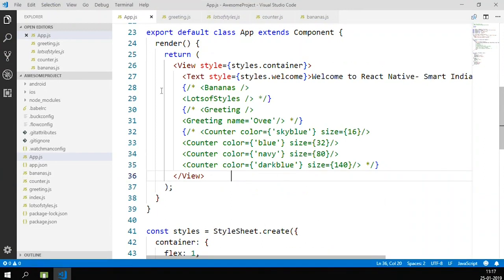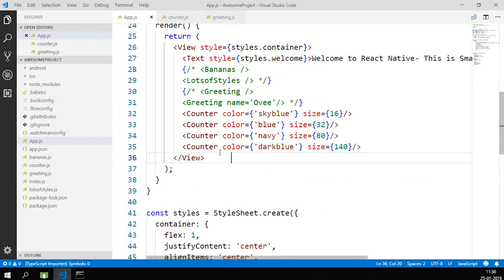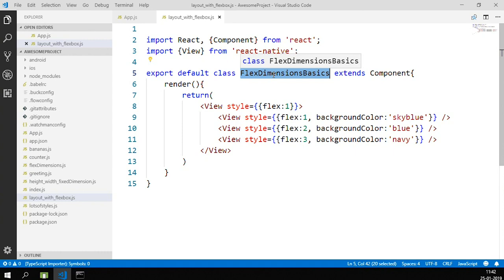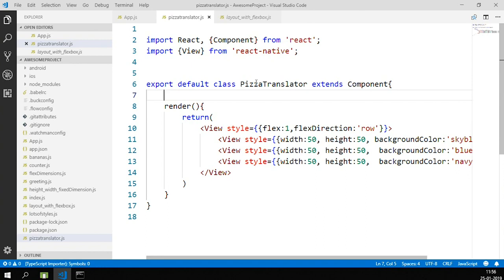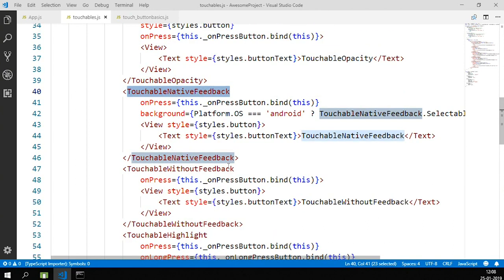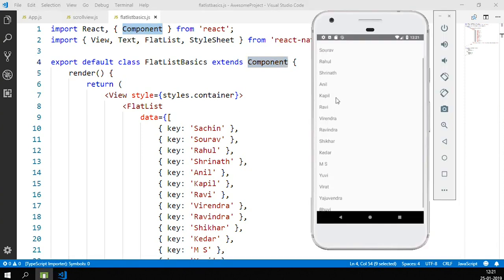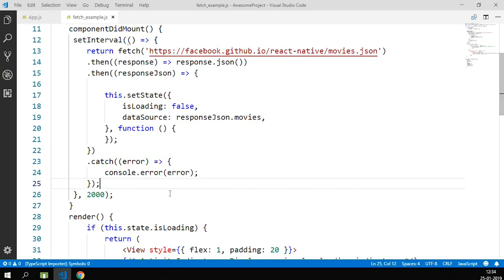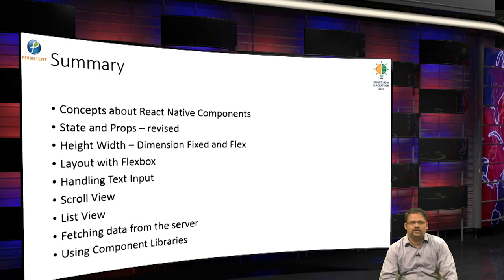Overview of React Native – Module 2